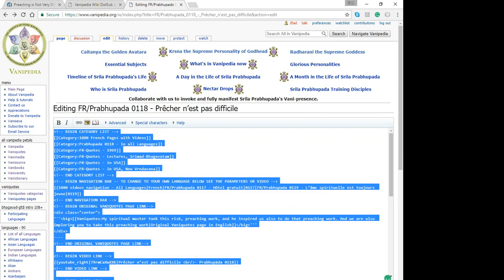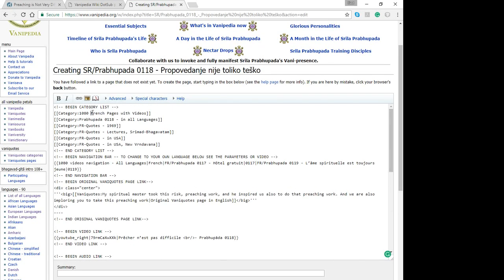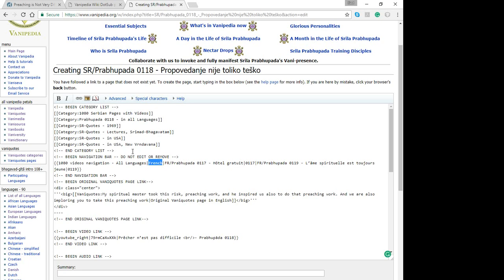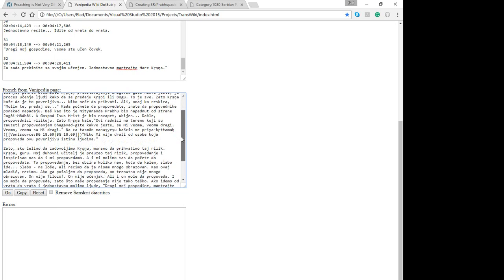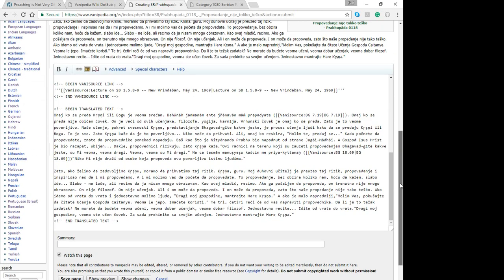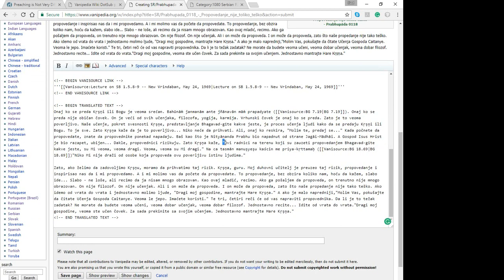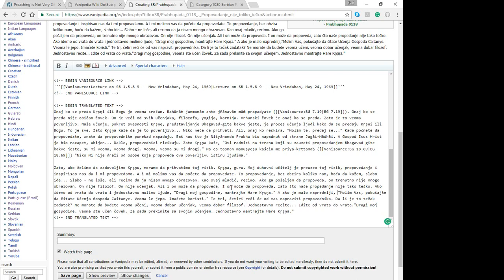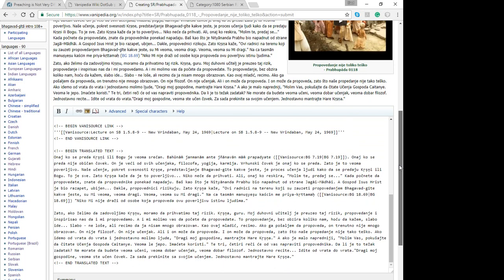Assistant app for layout of Vanipedia pages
All glories to Srila Prabhupada!

The following video tutorial explains the app, an assistant for laying out Vanipedia pages of videos in your own language.

You are invited to participate in this multi-language subtitle project.